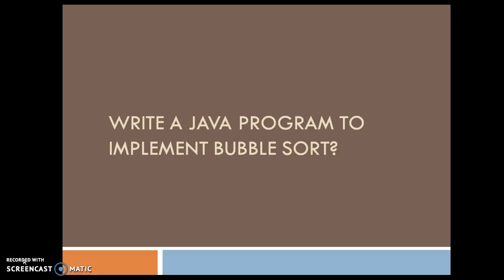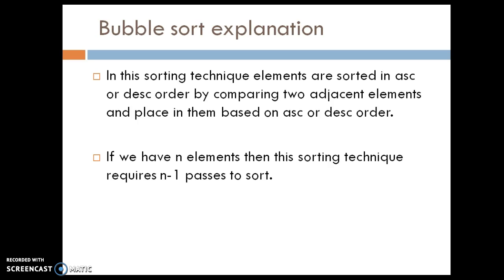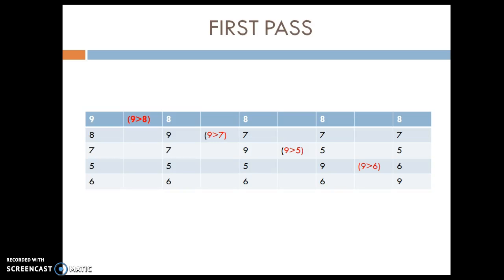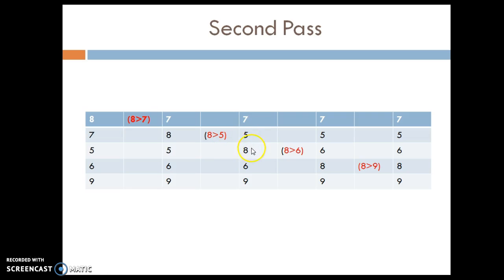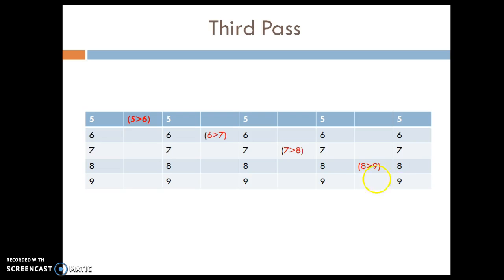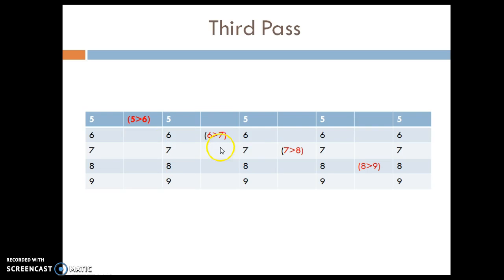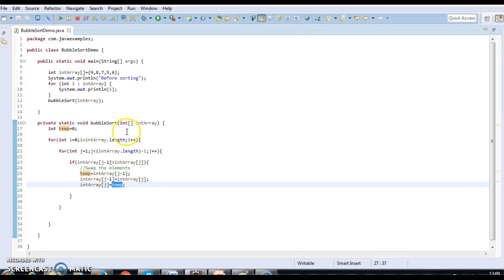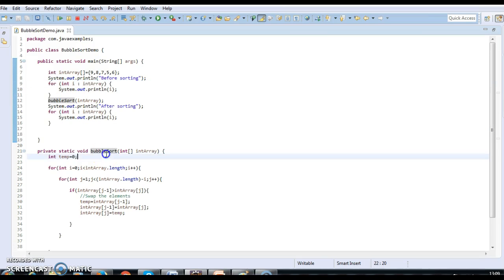write a java program to implement bubble sort - Part 1